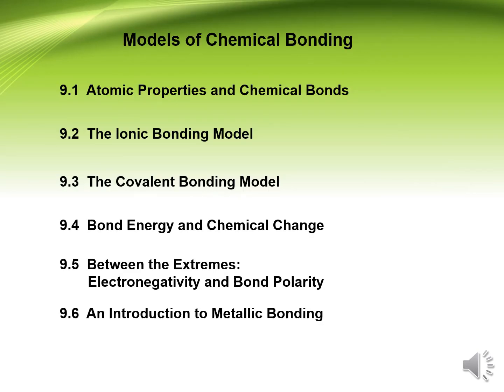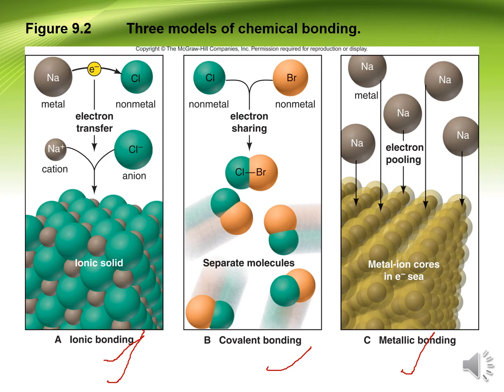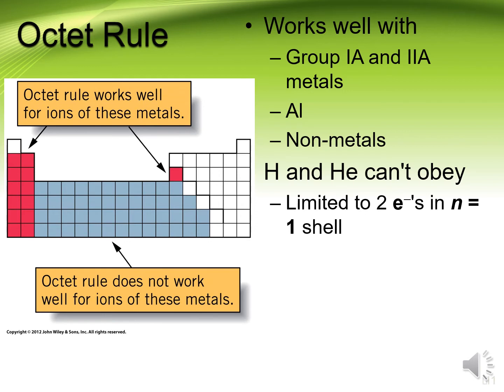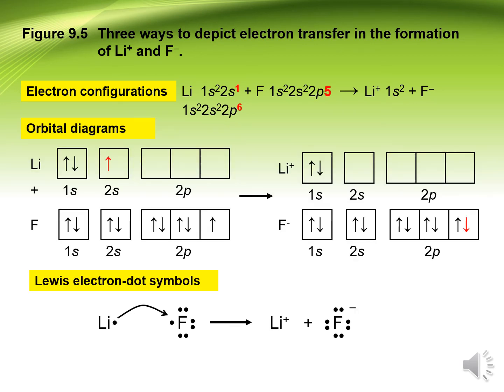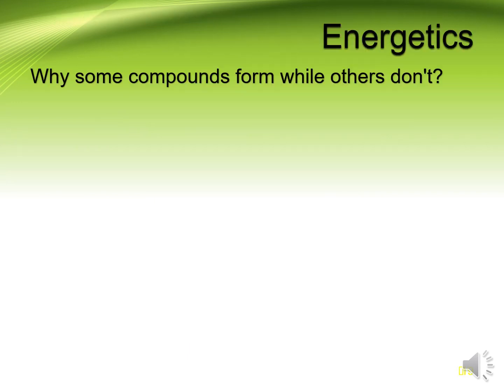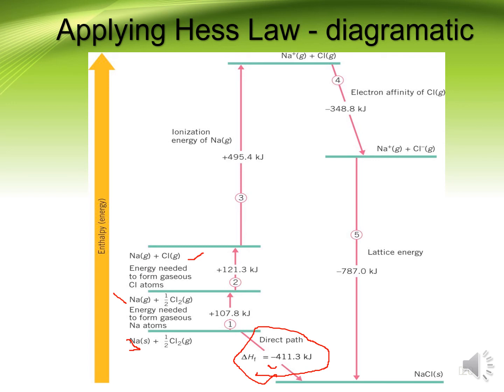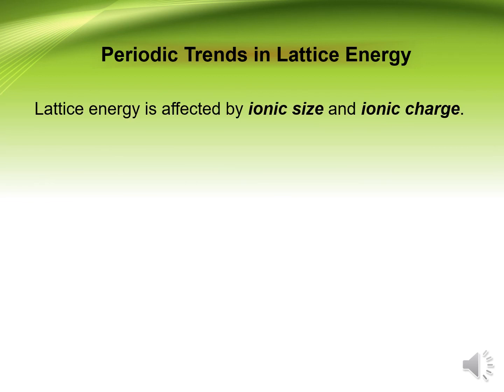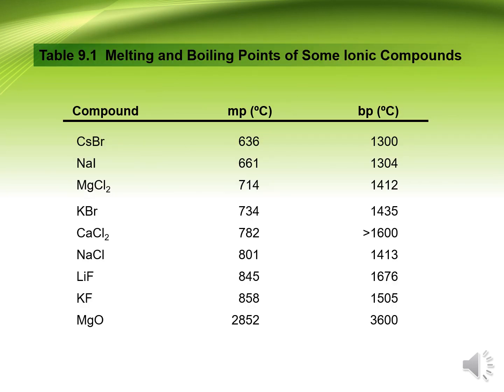Chapter 9 - Ionic Bonding Model